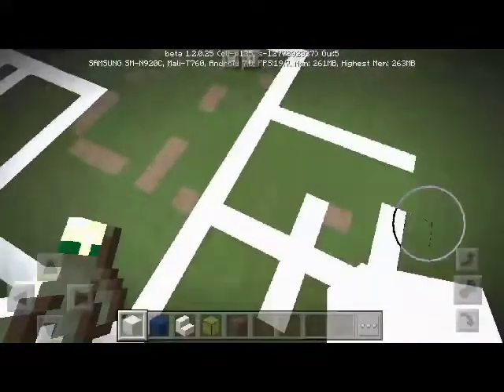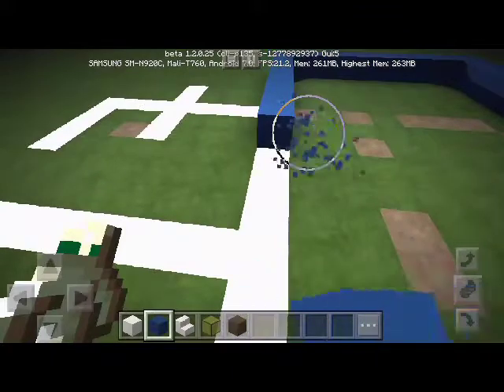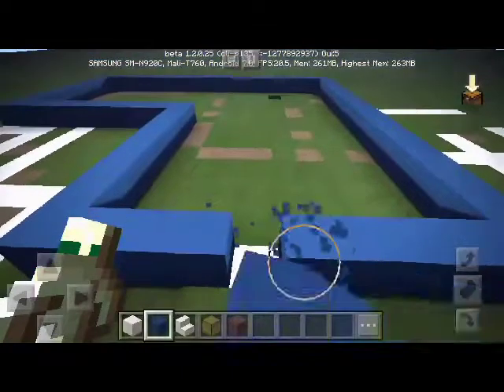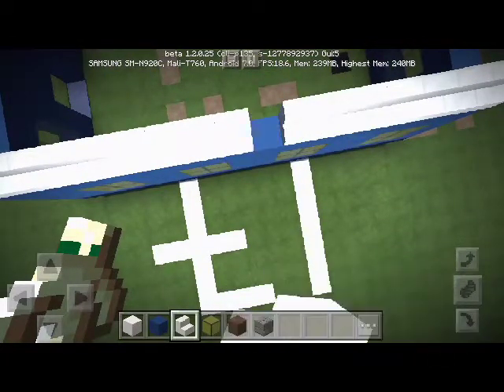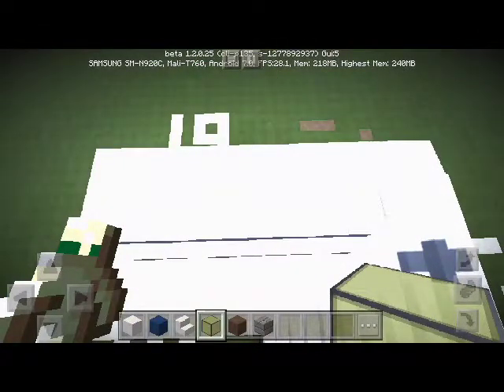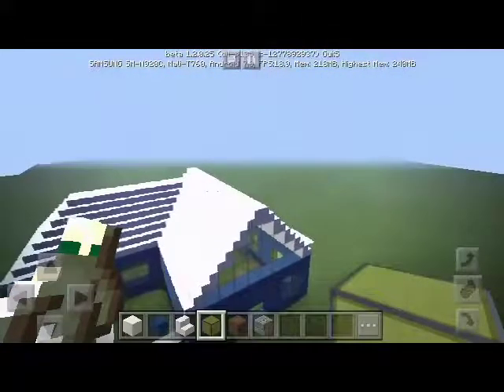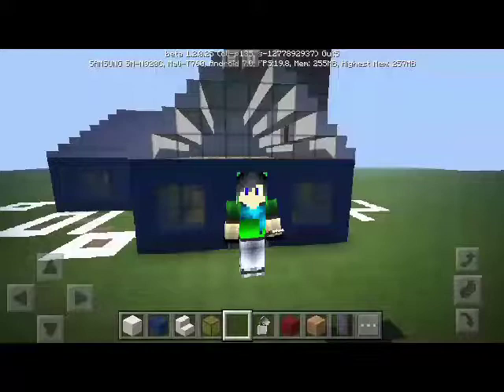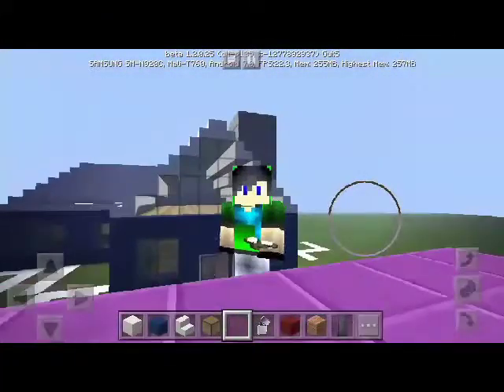Amazing house tutorial. Modern house #1